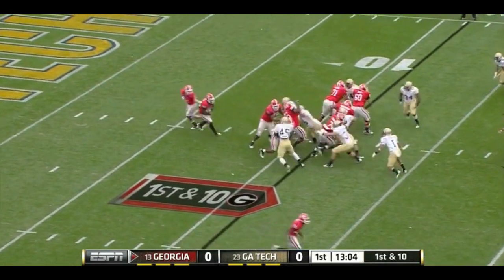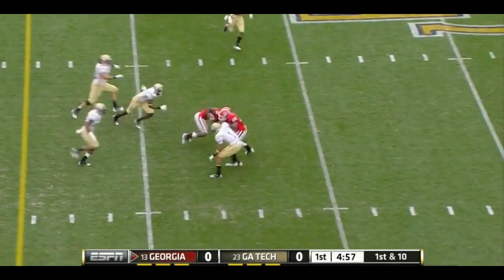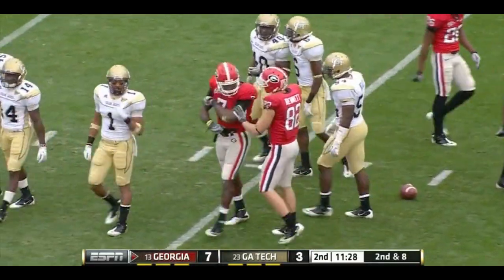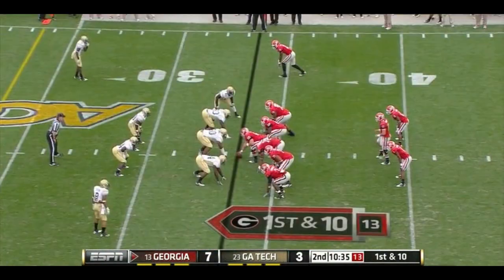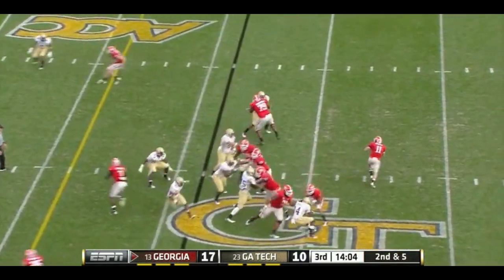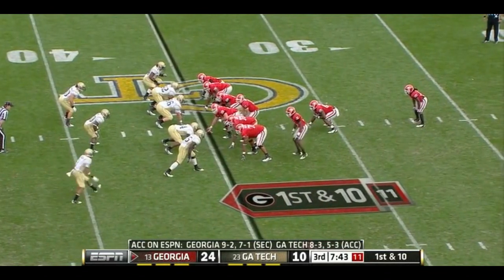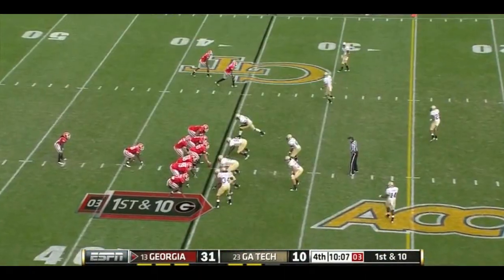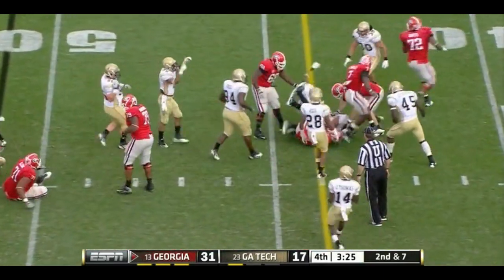Orson Charles vs Georgia Tech 2011